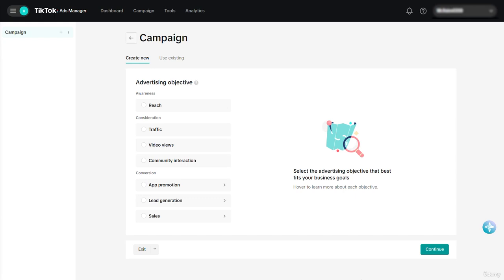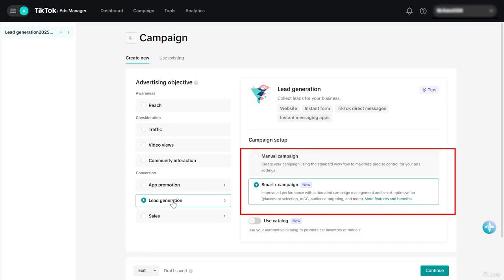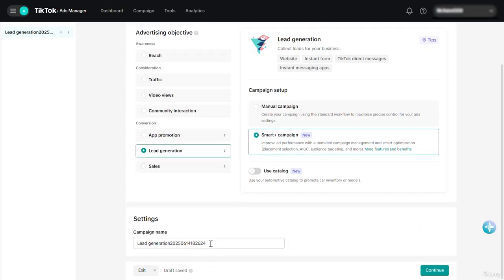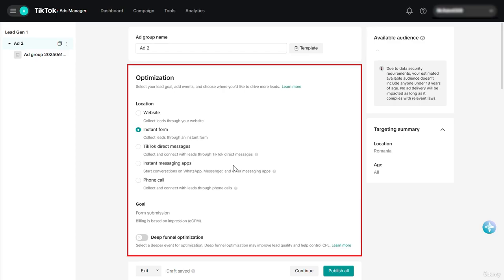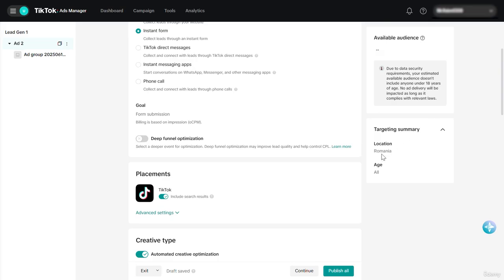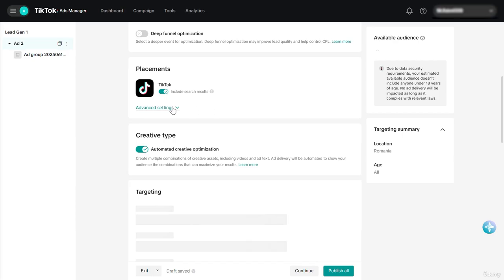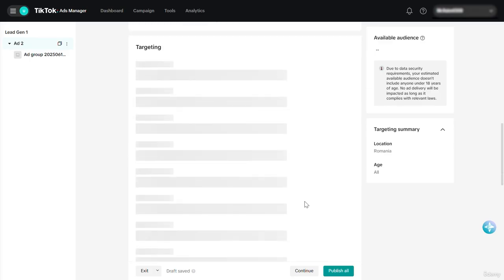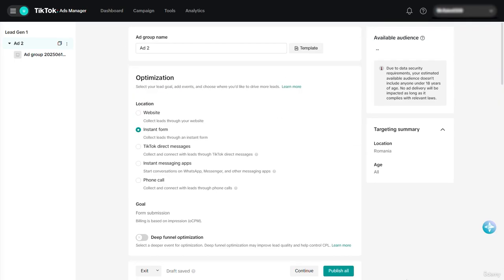TikTok Lead Generation: Instant Forms, Targeting & CPL (2025)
Want qualified leads at a lower CPL? This lesson breaks down TikTok Lead Generation campaigns—from Instant Form setup and creative prompts to targeting, bidding, and CRM handoff—so clicks become real opportunities.

What you’ll learn (value):
We’ll map where Lead Generation fits among TikTok’s objectives, then walk through campaign/ad group/ad setup, Instant Form design (headline, benefit stack, custom questions, conditional logic), privacy/consent, and Zapier/Make CRM integrations. You’ll get a simple testing matrix and copy-paste ChatGPT prompts for hooks, captions, and form questions to boost completion rate and lead quality.

Timestamps
[0:00] What Lead Gen optimizes (form submissions & quality)
[0:45] Objectives map & when to choose Lead Gen
[1:35] Instant Form setup (structure, best practices)
[2:45] Questions: short vs. long, custom, conditional logic
[3:40] Offer & incentive: lead magnets, demos, coupons
[4:30] Creative frameworks for leads (pain → promise → proof → CTA)
[5:25] Targeting, exclusions & lookalikes for quality
[6:10] Bidding/budgets: Lowest Cost vs Cost Cap for CPL
[6:55] CRM handoff: Zapier/Make webhooks → Sheets/HubSpot/etc.
[7:45] Compliance & consent (privacy text, opt-in)
[8:15] KPIs: CPL, CTR, Form CVR, CPQL, Lead→MQL/SQL, Appt Rate
[9:05] Testing matrix (3 hooks × 2 captions × 2 incentives)
[9:50] Common mistakes & quick fixes
[10:20] Next steps & templates

Resources & Links:
This TikTok Lead Generation campaign tutorial explains Instant Forms, custom questions & logic, offer/incentive strategy, targeting & exclusions, bidding/budgets for CPL/CPQL, and CRM integrations via Zapier/Make. Learn the KPIs that matter—CPL, CTR, Form Conversion Rate, Cost-Per-Qualified-Lead, Lead→MQL/SQL, and Appointment Rate—to build high-converting TikTok lead funnels in 2025.